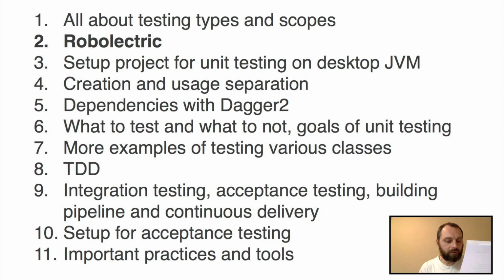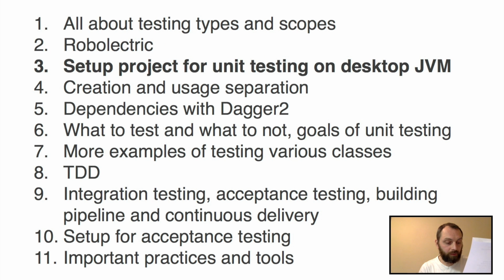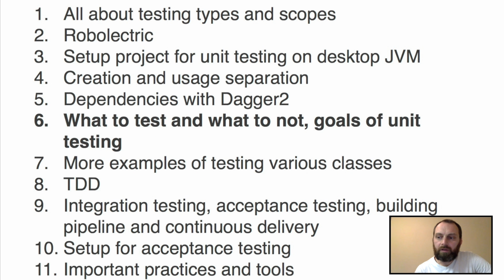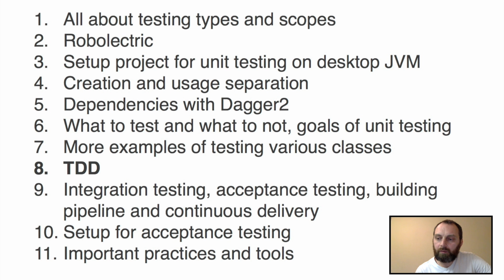Android Unit Testing #0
Pilot video for Android Unit Testing series